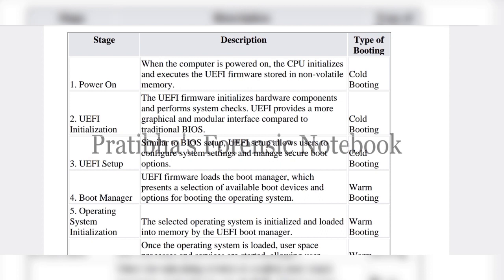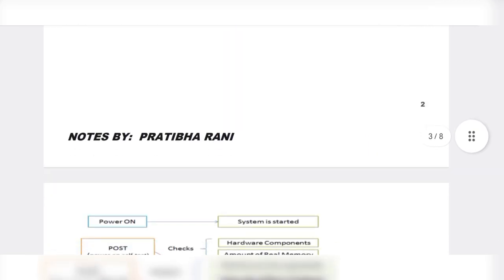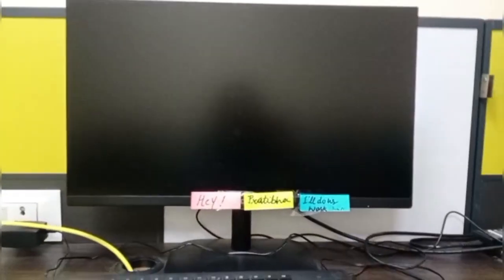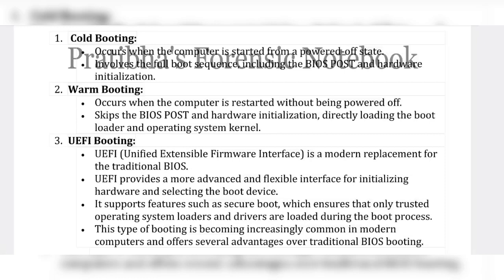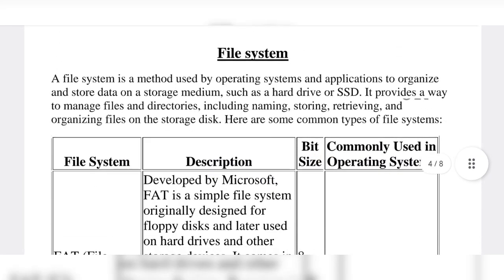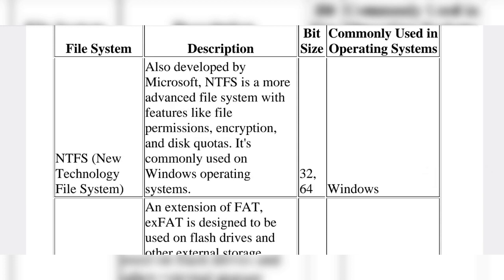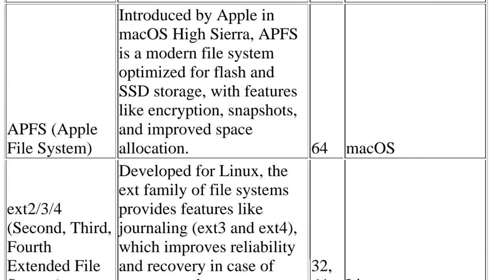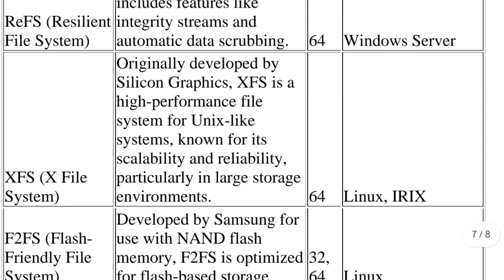fact &Fact plus 2024| Booting and type of File systems| Cyber Forensics-Paper 2| by Pratibha Rani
Hey guys!
In this video i have covered  booting and its types and file Systems.
so i hope this will help you in ur exam.

warm Regards.
Pratibha Rani
Forensic Profesional
FED, CFSL KOLKATA
DOUBLE TIME UGC -NET &Fact(cyber Forensic)
Gold medalist 2022( Punjabi uni, Patiala)